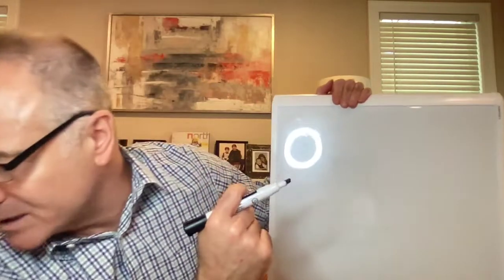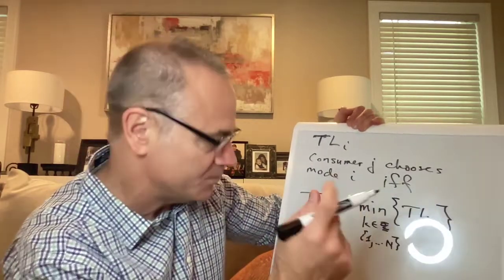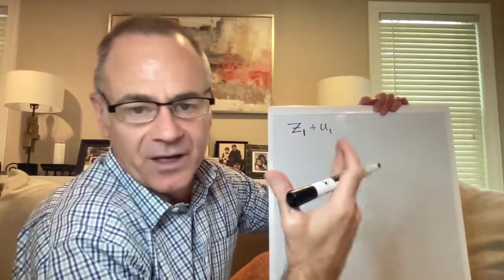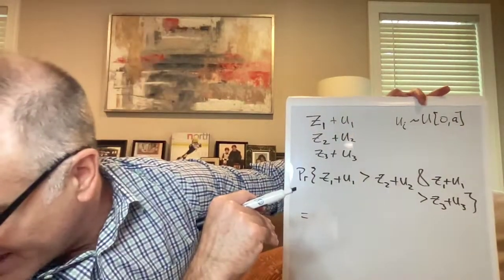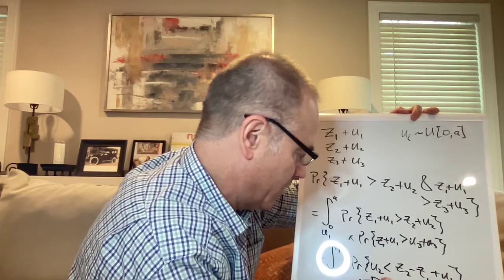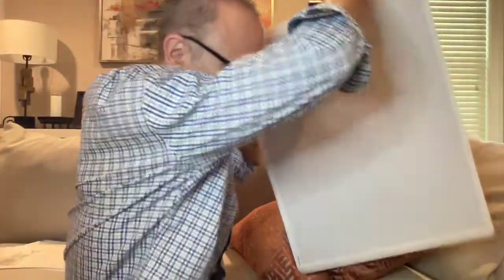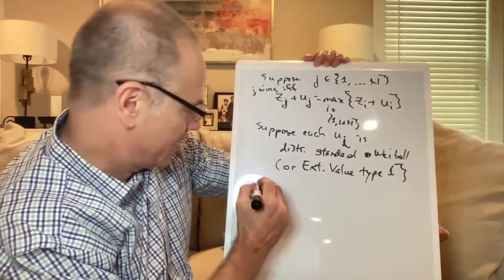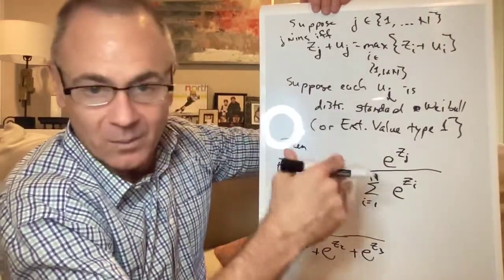Structural Models, Lecture 4:6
The "McFadden trick."  If you want the probability terms to take a simple form, assume that the error term is distributed Weibull/Type I Extreme Value.  Anecdote about Steve Levitt and his model about the lethality of guns.  He thought the simplest assumption would be to assume that his error term is distributed uniform.  But this just made his model a mess.  James Heckman advised him to assume the error term is distributed Weibull/Typle I Extreme Value.  The latter is a fairly complicated function, but it makes the probability terms take a simple form.  Remember the McFadden trick!